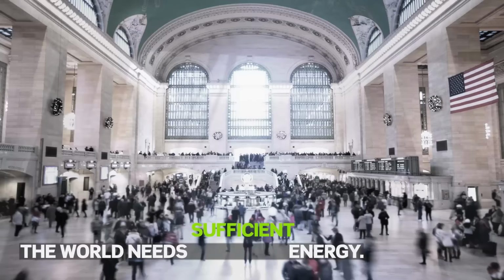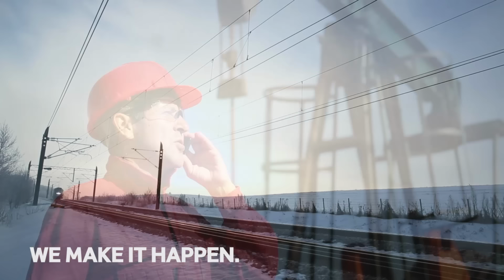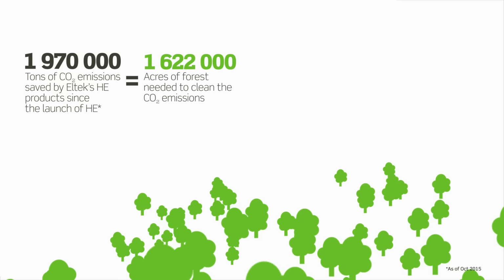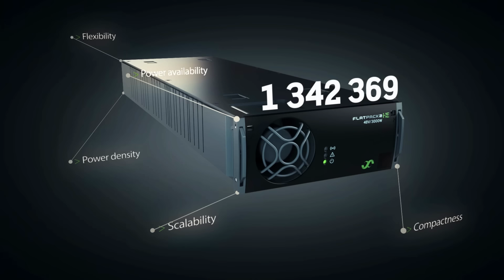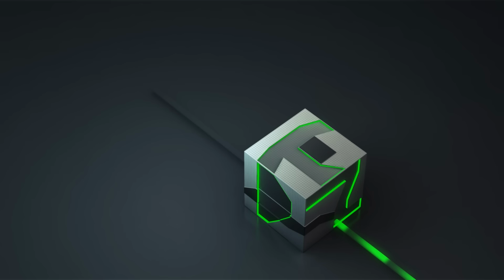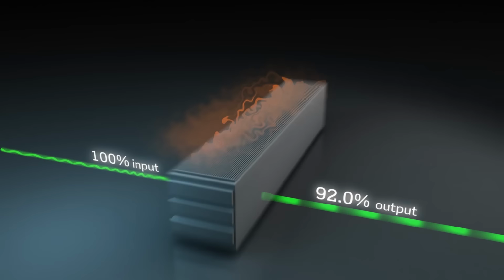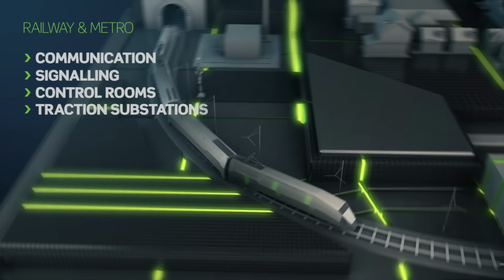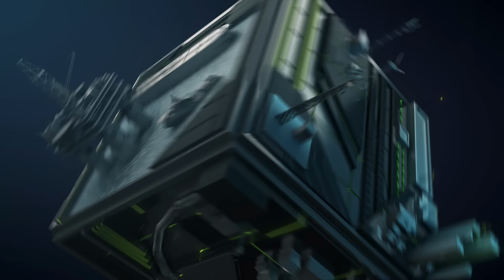This is Eltek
Eltek is a world leader in high-efficiency power electronics and energy conversion. As a global corporation, Eltek has customers in more than 100 countries across a variety of industries including telecom, rail and infrastructure, power generation , powerdistribution and solar energy. Eltek is a power pioneer with over 40 years experience helping customers save energy and money while reducing their environmental impact.